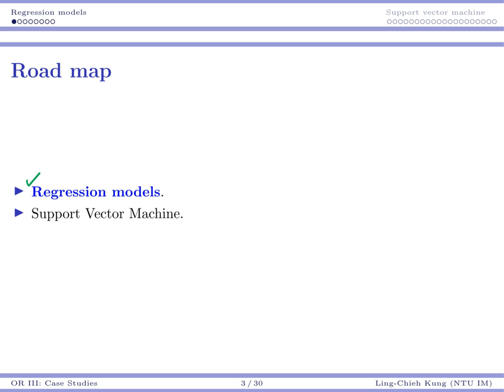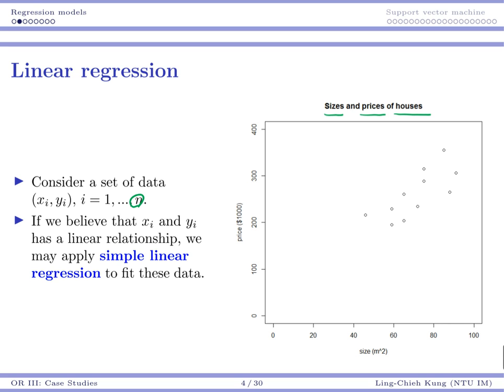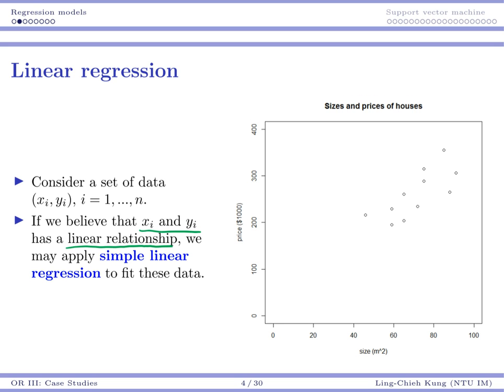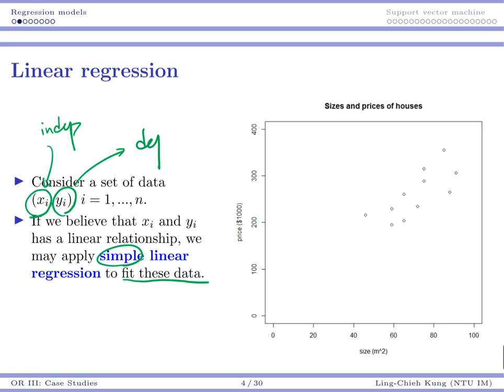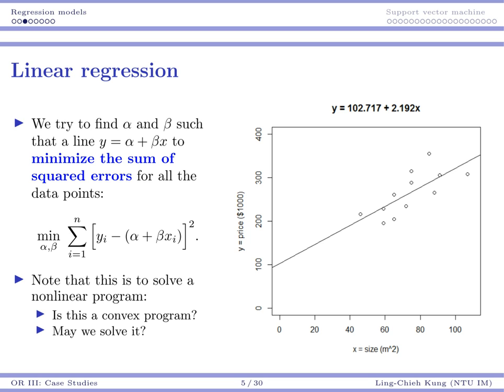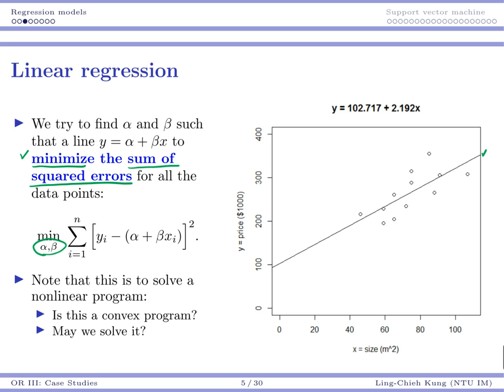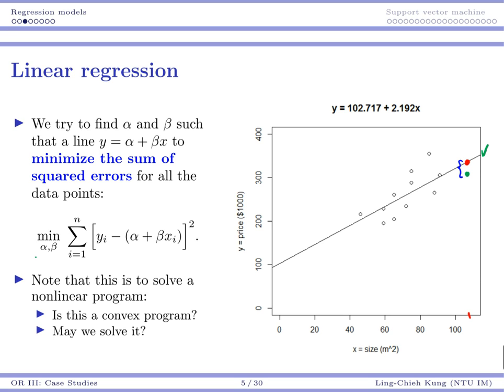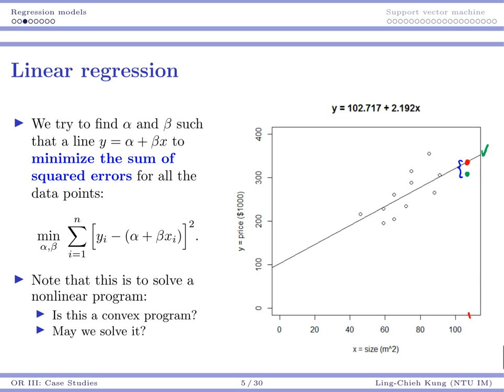[OR3-Theory] Lecture 7: Case Study #2 Simple linear regression